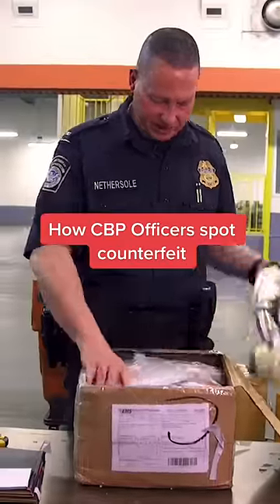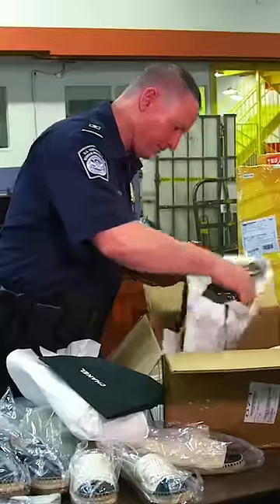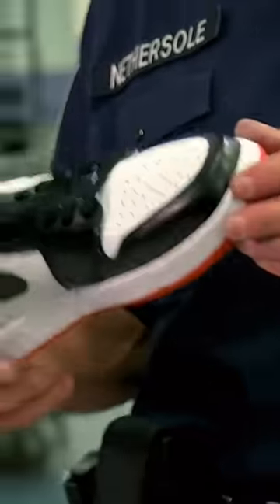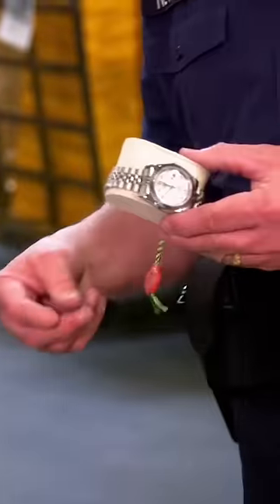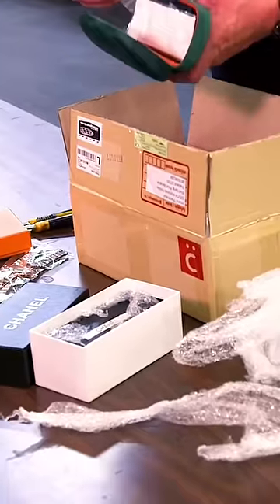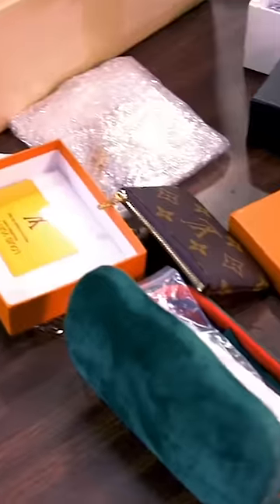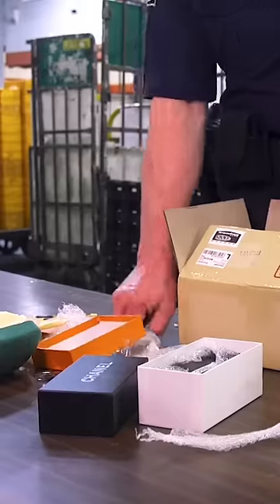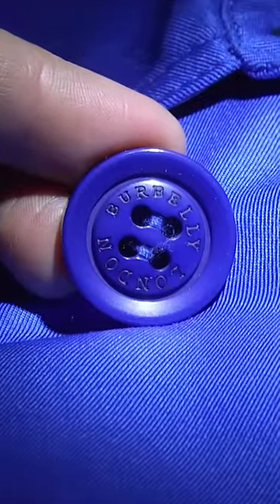Counterfeit goods are seized at JFK airport.